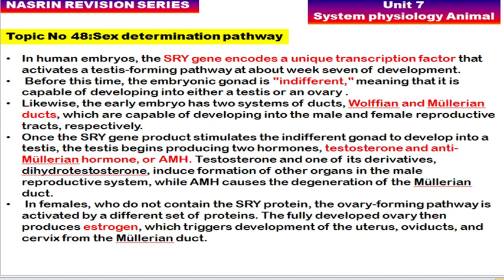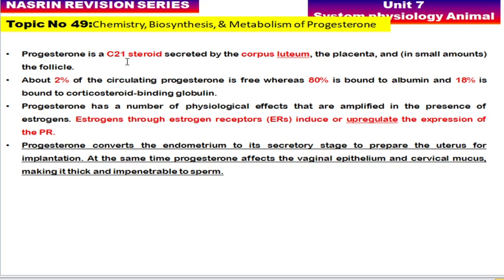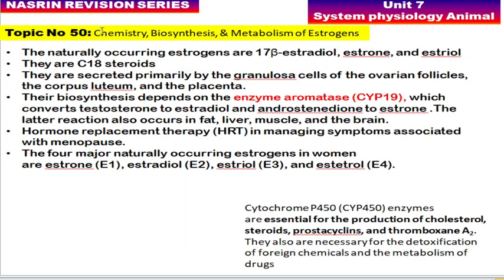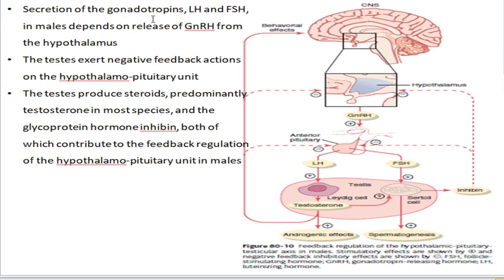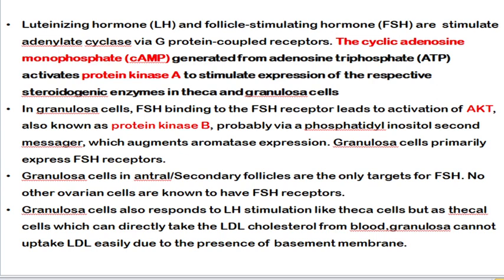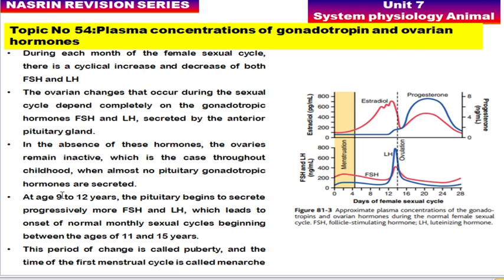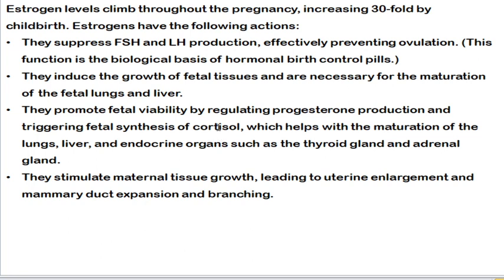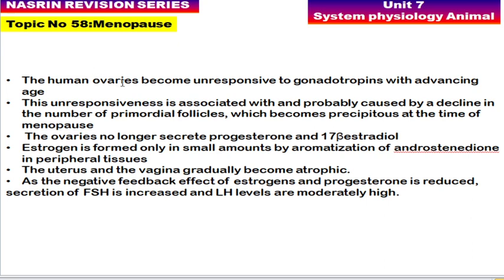Complete Revision Notes for Unit 7-System Physiology Animal||CSIR UGC NET Exam Life Science Notes